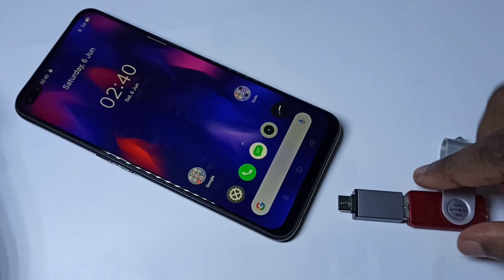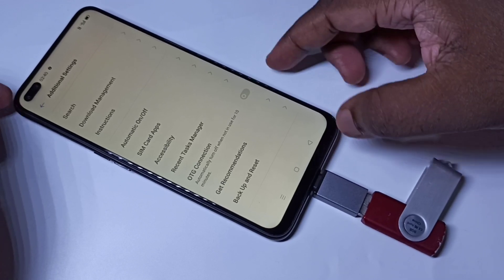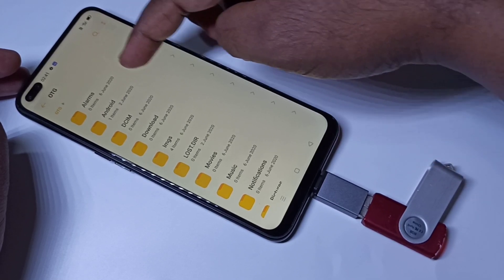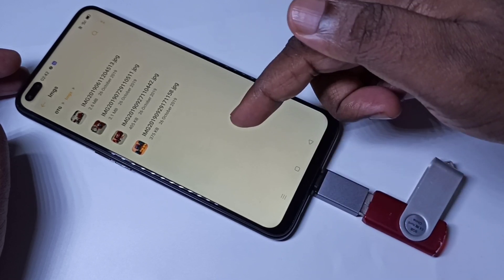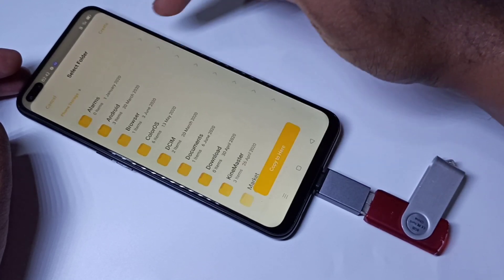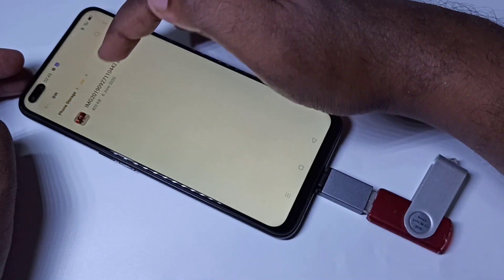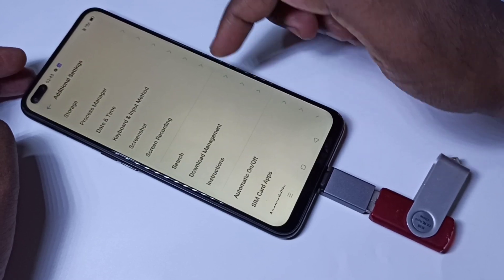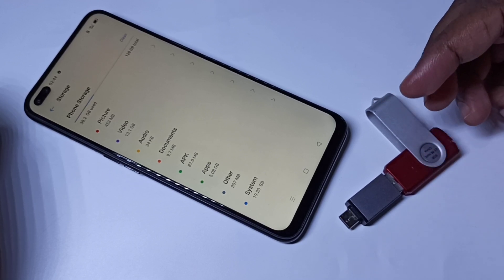How to Enable and Use USB OTG On Realme 6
Connect USB Pendrive or Flash drive to  Realme 6